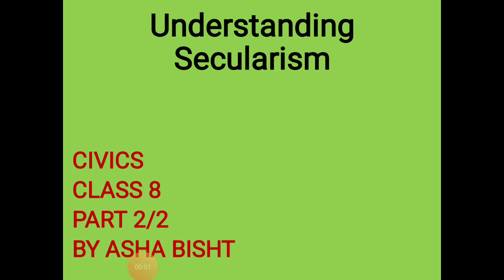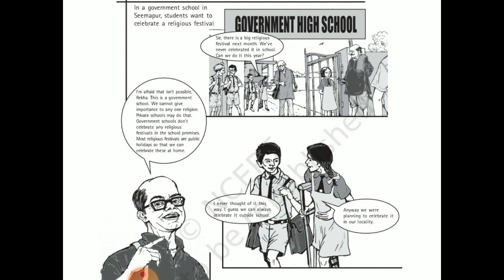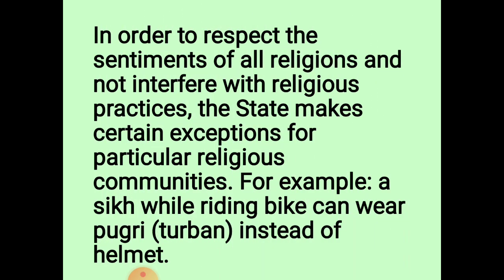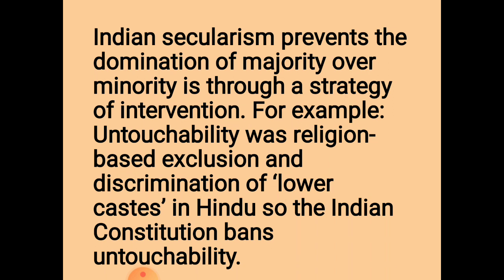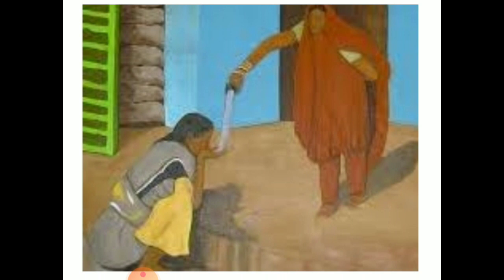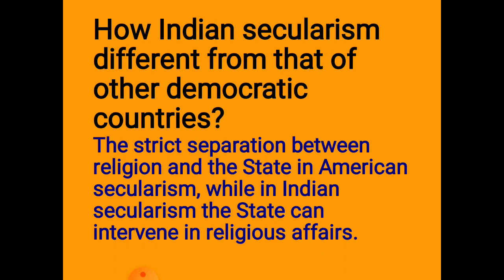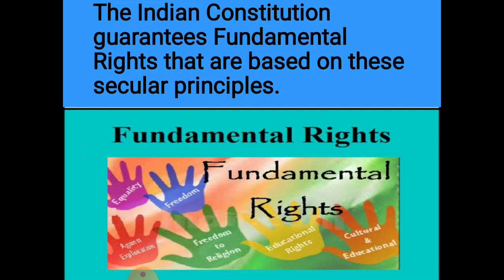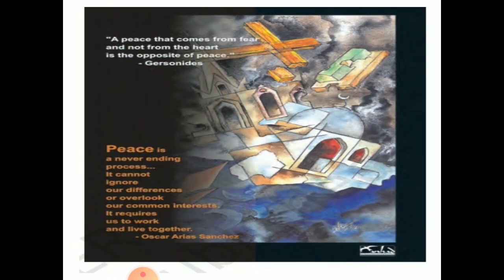civics class 8th chapter understanding Secularism part 2 / 2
this video explains Indian secularism, the difference between Indian and other countries' secularism. the importance of a secular state.